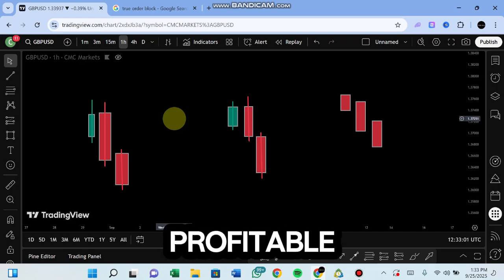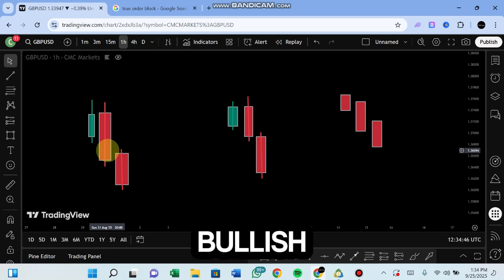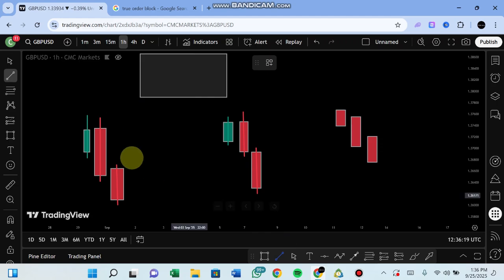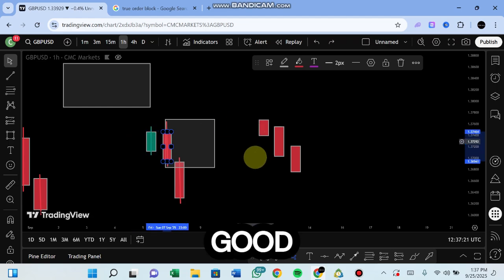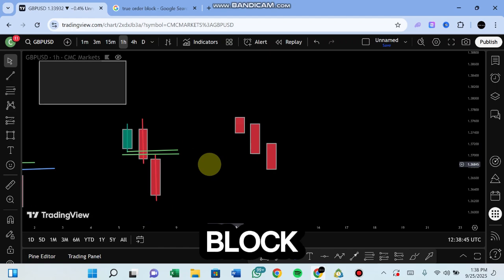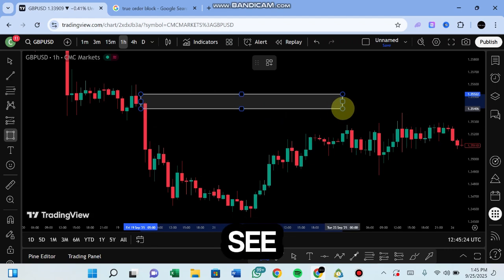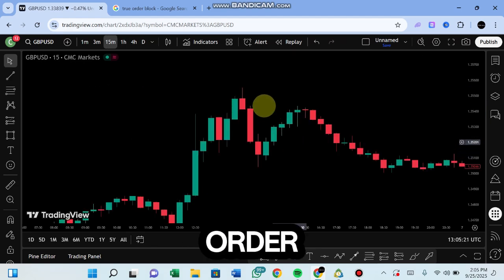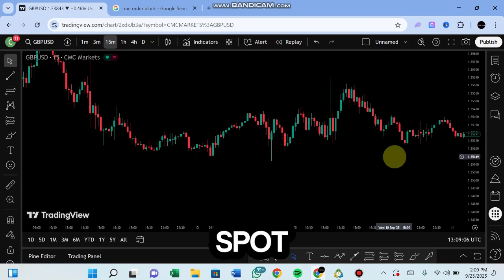This is the Only Order Block that Works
The Most Powerful Oder Block Trading Strategy
Order Block Trading Strategy Explained

Unlock the secrets of Order Block Trading Strategy using Smart Money Concepts (SMC) – the same strategy used by institutional traders and smart money to dominate the market. In this video, I explain what order blocks are, how to identify bullish and bearish order blocks, and how to trade them effectively in both Forex and Crypto markets.

The Most Powerful Order Block Trading Strategy
Learn how to trade like the banks with precision entries and sniper exits!

Let me know if you need thumbnail ideas or a pinned comment too!

y:

Order Block Trading Strategy SMC | Smart Money Concepts (SMC) Explained

Timestamps:
00:00 – Intro
00:35 – What are Order Blocks?
01:13 – Bullish Order Block
08:06 – Bearish Order Block